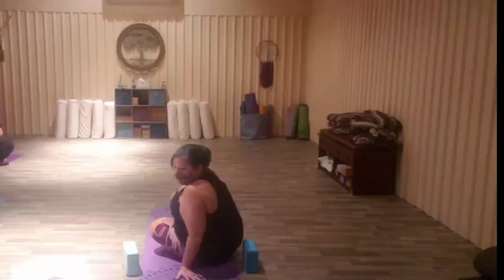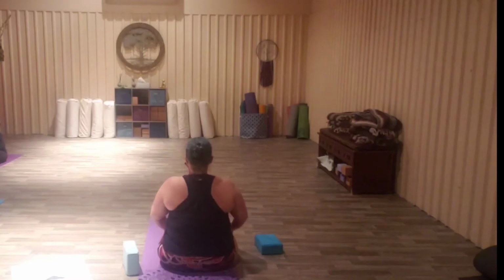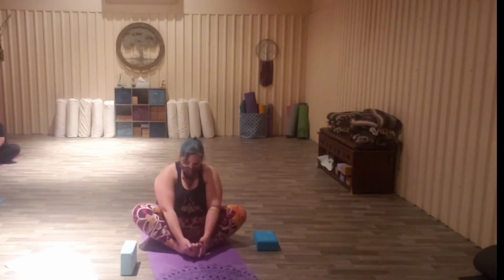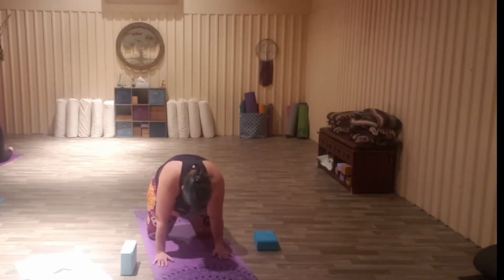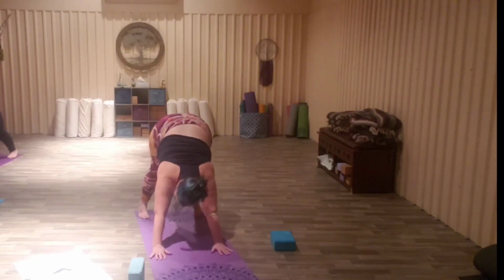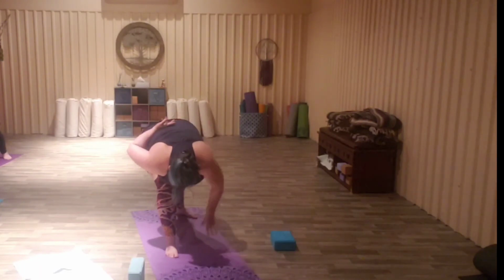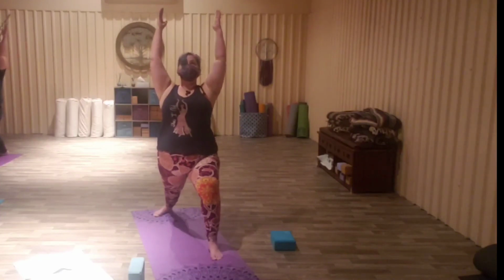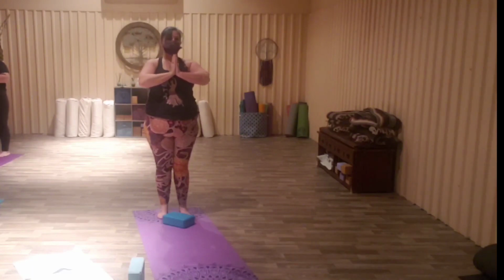Stress Detoxing Yoga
Join me for an impromptu class I taught featuring relaxing poses to aid in releasing all the "junk" accumulated from your day of stress. As always, remember to listen and honor your body - use variations when necessary.